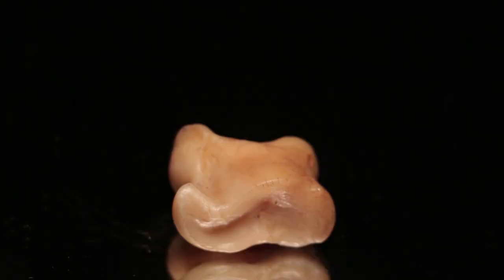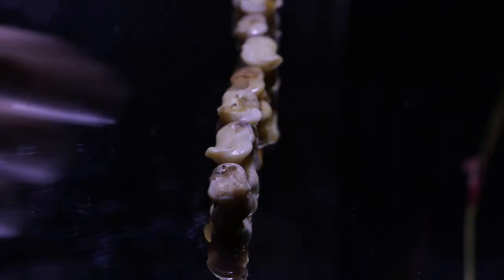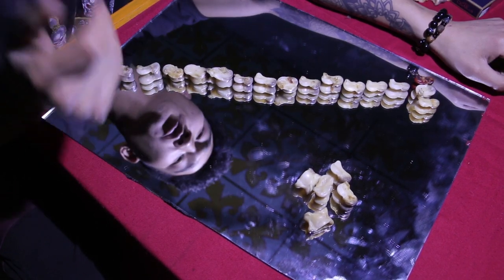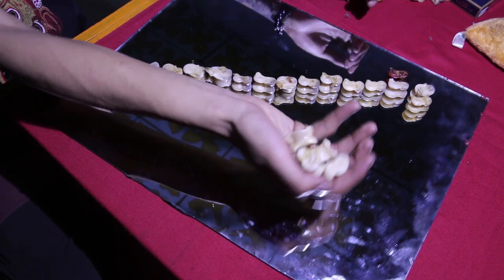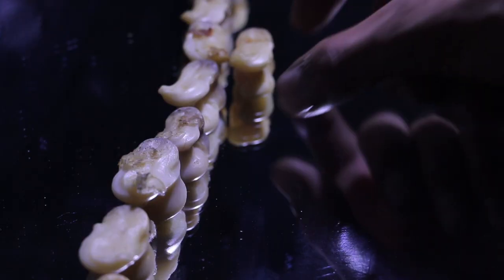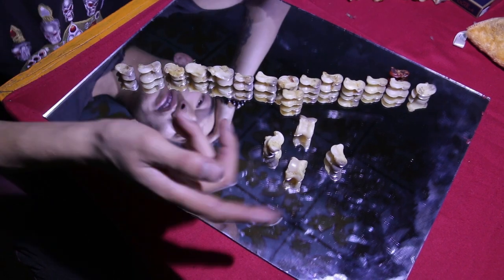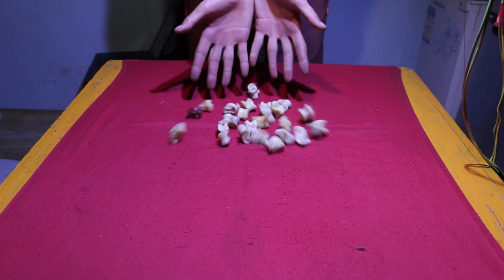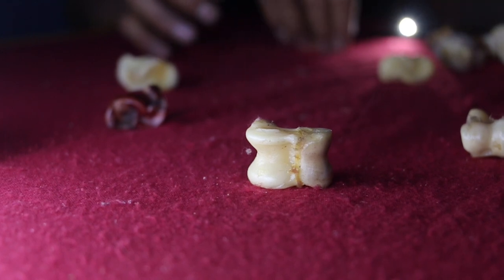Is it Mongolian oldest game ? Ankle bone (Shagai ) Let's learn new game.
about 3 million people that hold a secret to about 3 billion people. Find out in...MONGOLIA!
Uncle bone Mongolian game ( Shagai)
 This is one of the Mongolian oldest game everyone plays still today.
Its basic way to live and understanding about what you have and how to make useful.
I live Mongolia since born and been a tour guide last 7 years all around Mongolia. Ill teaches all about Mongolia maybe help you find some good tour ideas.